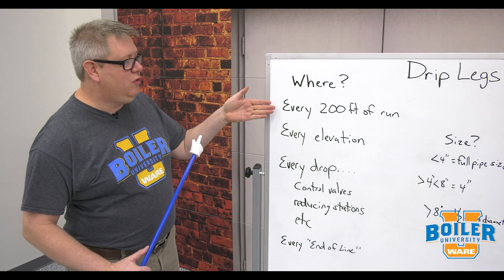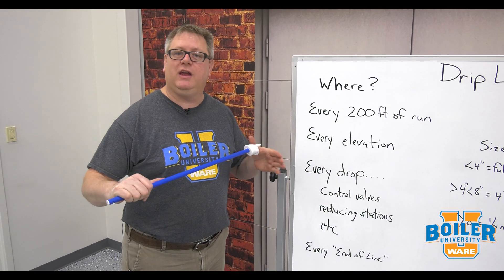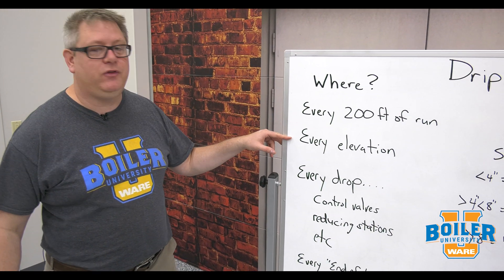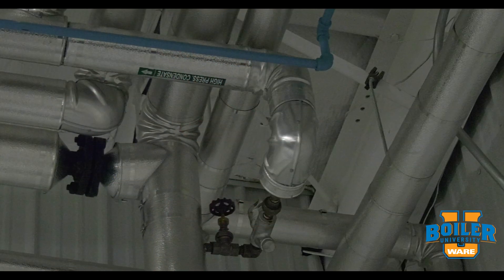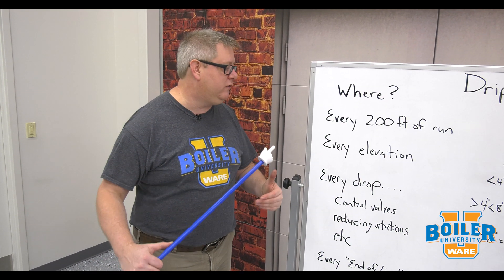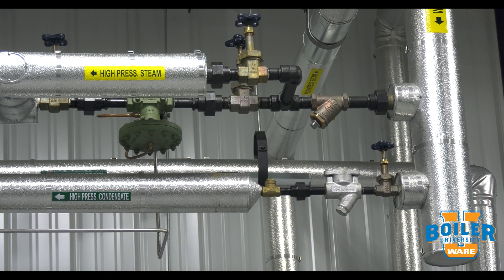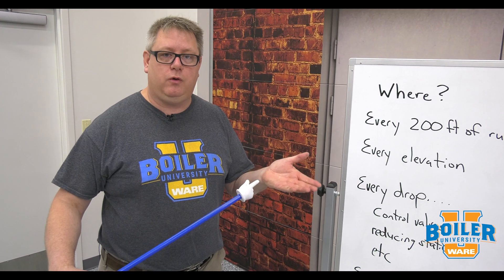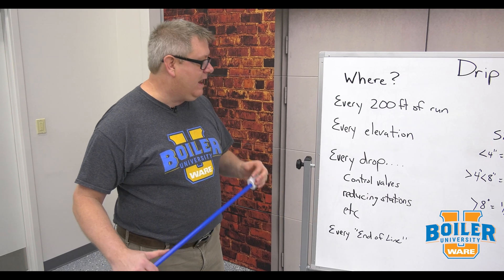Steam Systems | Where Should Drip Legs be Placed? - Weekly Boiler Tips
Ever wonder where drip legs should be placed in a steam system? Find out here

Today on Boiler University's Weekly Boiler Tips, Jude talks about steam systems and where drip legs should be placed. These are important in keeping condensation out of your steam lines. You can learn this and more at WARE's Boiler University.

We offer nationwide boiler rental. Get a quote within an hour!

4steamware.com - Purchase clever, steam industry themed t-shirts. All proceeds go to Kosair Charities.